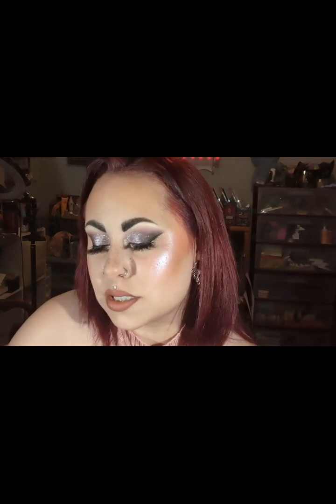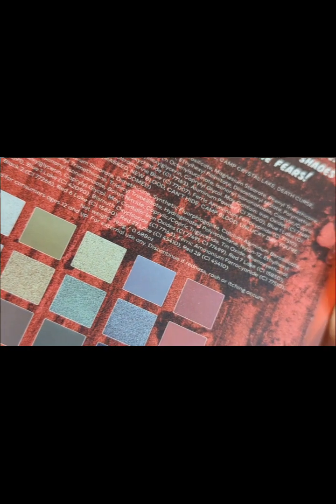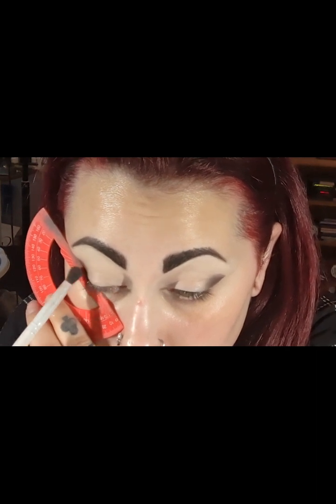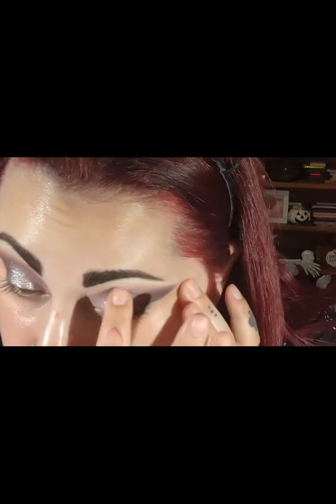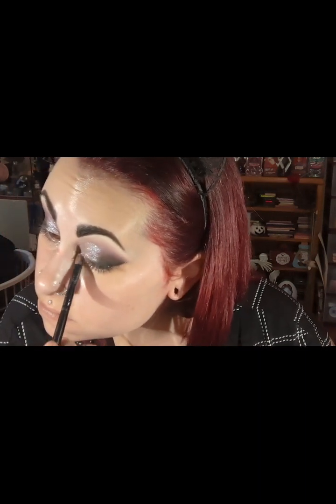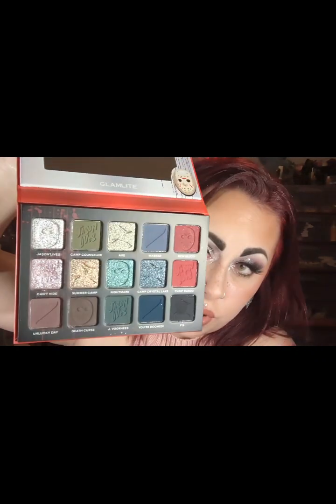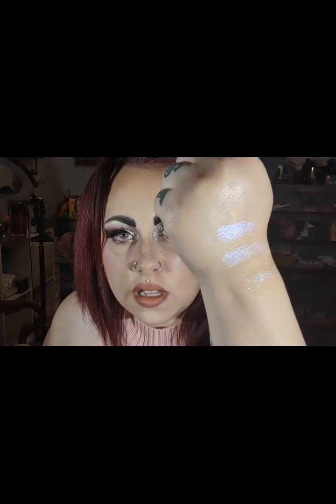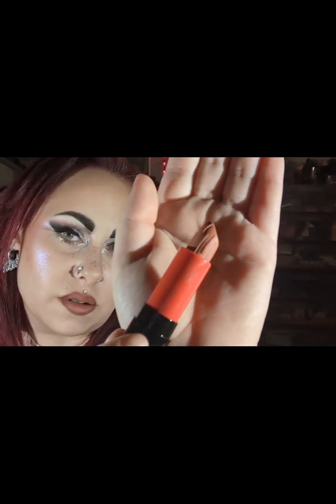First Impression of Glamlite Friday the 13th palette, highlight, lip duo & other products!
Hello beauties! 🦝💖 I'm Casey & I eat sleep & breathe makeup, preferably indie brands!

Today I present my first impression look with the Glamlite Friday the 13th palette, highlighter, & lip duo !  Stick around for some thoughts & a highlight comparison 💬🤗

This is a dream to be able to review makeup on here as well as continue on IG so I'm taking my shot at it! The joy that makeup brings me is fundamental as recovering addict.  Makeup helps to keep me clean & serene, almost 4 years now.  Anyhow if you're into sparkly, colorful, quirky personalities that like sparkly, colorful, shifty beauty brands then you're in the right place.

(And also depending on how your phone is formatted, you may have trouble trying to view the video in landscape as I have been having trouble with formatting.  I apologize, I keep forgetting that I'm doing short and long form again!  You should at least be able to make it bigger in portrait using the button at the bottom right hand corner, for all the sparkly details)

Details on my face💄

💚glamlite x Friday the 13th collection
💚tartecosmetics Cool bronze sculpt tape
💚elfcosmetics liquid poreless putty primer, pink undereye putty corrector, invisible sunscreen, halo glow
💚doseofcolors fair 2 concealer
💚rarebeauty liquid blush in Love
💚uomabeauty trippin smooth powder in light
💚nyxcosmetics micro brow pencil, lift n snatch brow pen, wonder stick in fair
💚lauragellerbeauty Baked Balance n Brighten porcelain shade
💚ionicosmetics_ lashes

I post most days on Instagram at @vanity_case_makeup 💕💄👽

For more of me & makeup